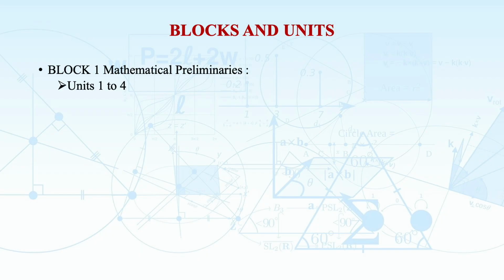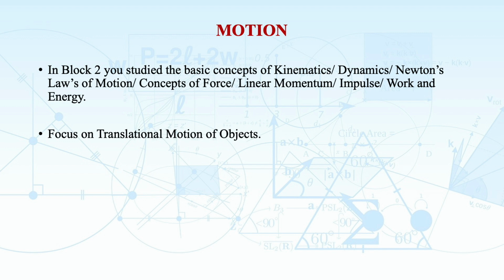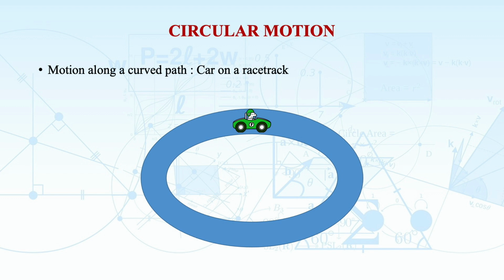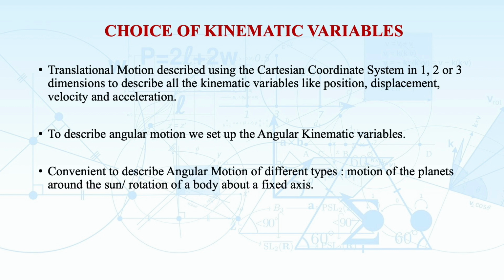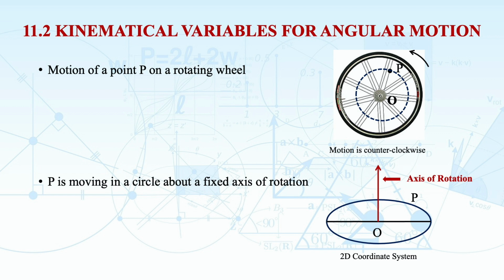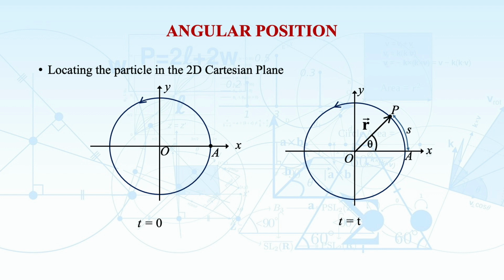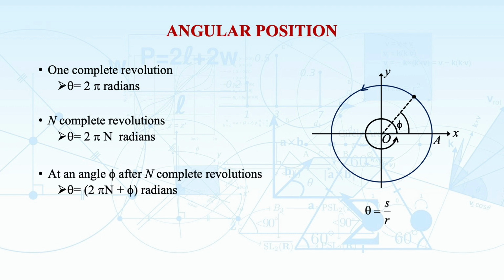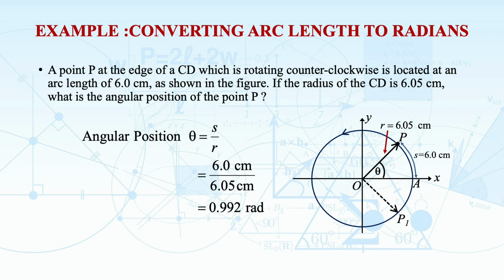Kinematics of Angular Motion - I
Subject: BPHCT-131
Course Name: BPHCT-131
Name of Presenter: Dr. Subhalakshmi Lamba